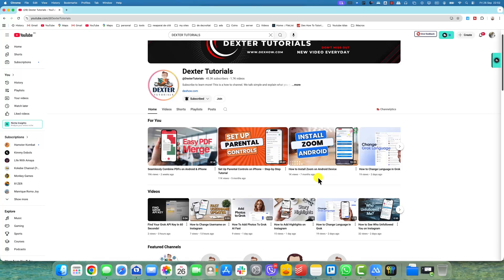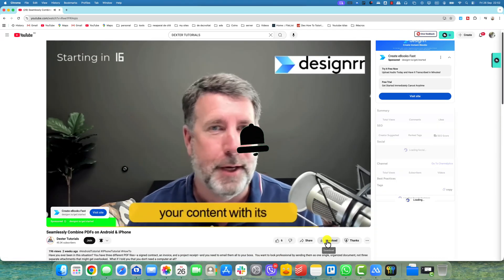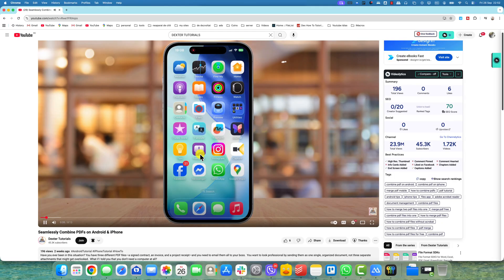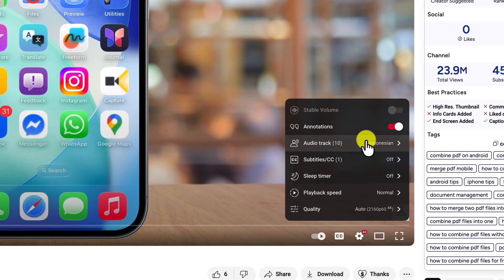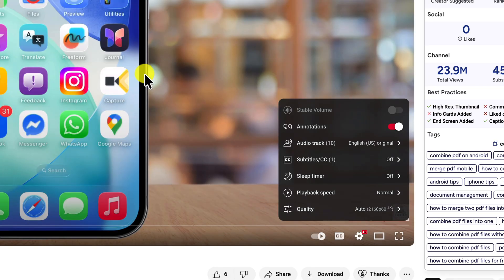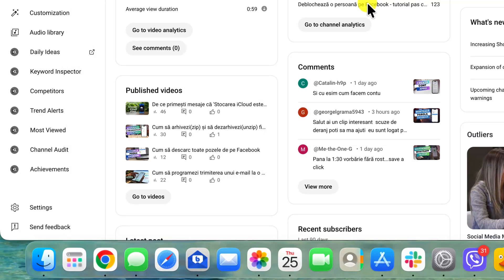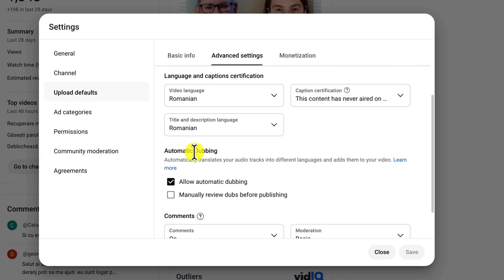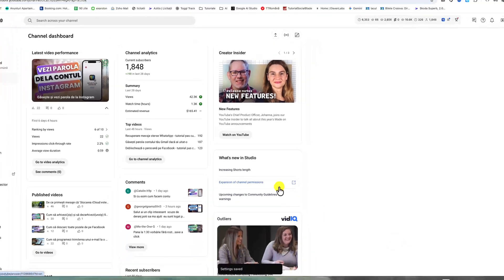How to Stop Auto Dubbed in YouTube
Tired of YouTube videos automatically playing in a dubbed language instead of the original audio? This guide is for both viewers and creators. We show viewers the simple steps to turn off the auto-dubbing feature and switch back to the original audio track. For content creators, we explain how to manage, add, or remove multi-language audio tracks on your own videos, giving you full control over your audience's experience.